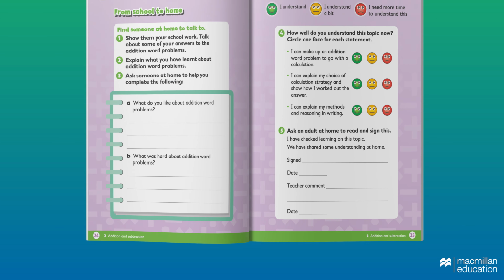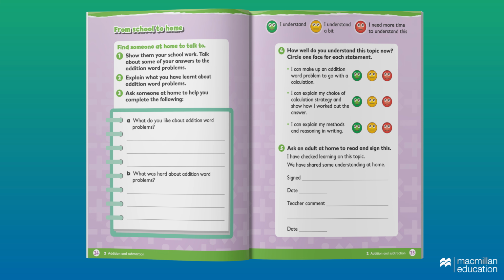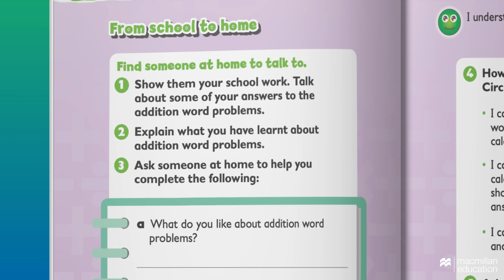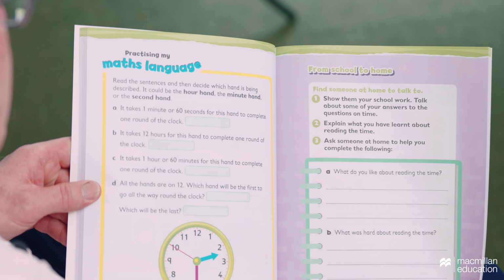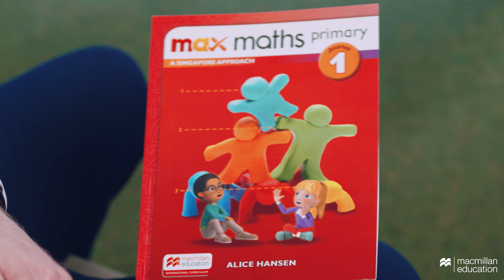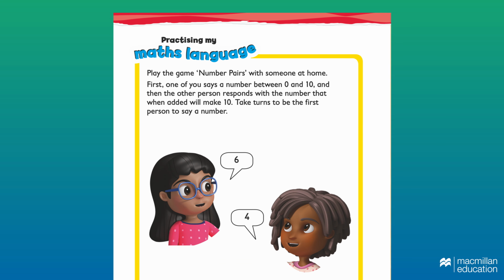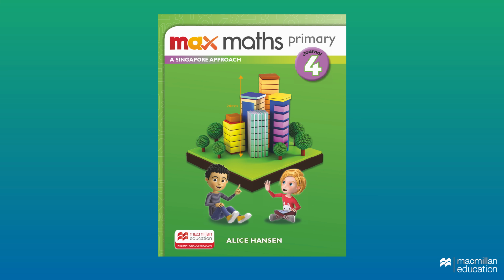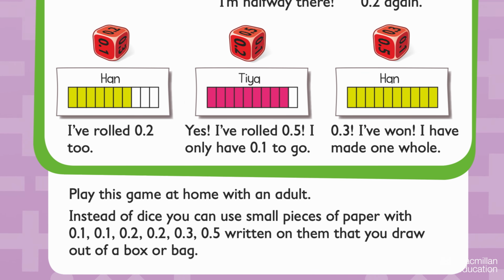Max Maths: Helping Students at Home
In this bonus video, co-author of Max Maths Primary: A Singapore Approach, Andrew Jeffrey, takes us through how to use the first edition Journals to help students at home.